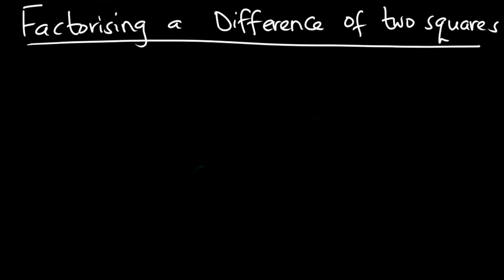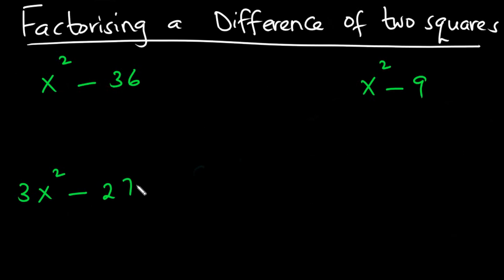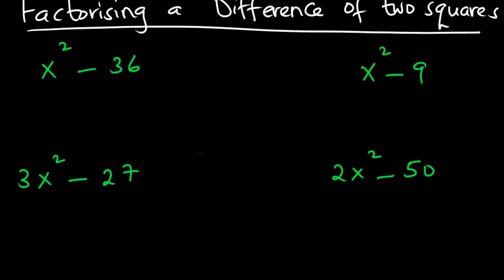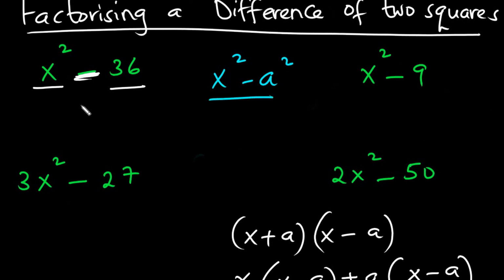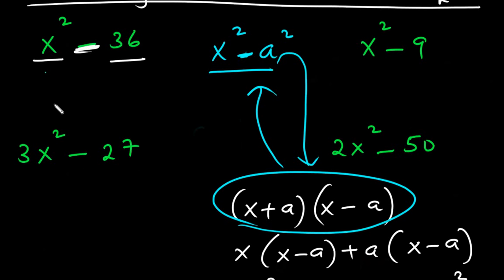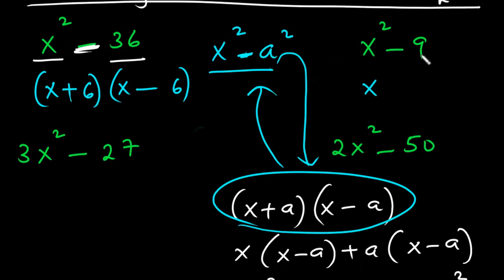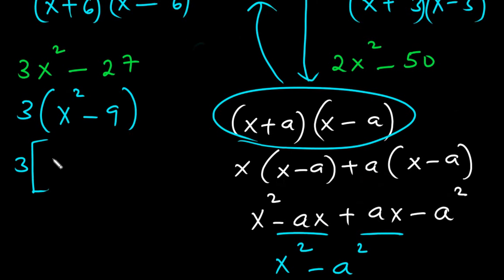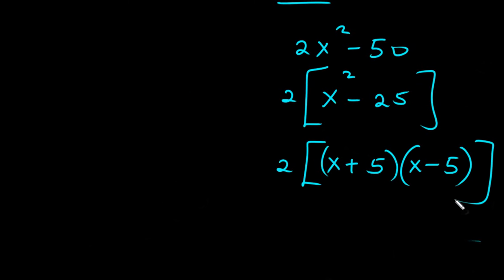Factoring a difference of two squares||Quadratic equations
This KCSE Mathematics revision video explains in detail how to factor a quadratic equation that is a difference of two squares